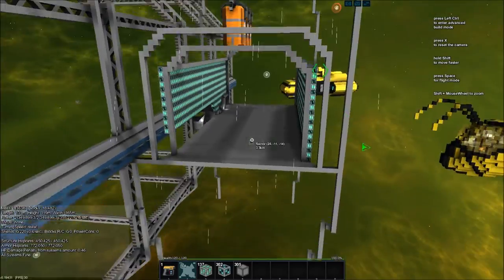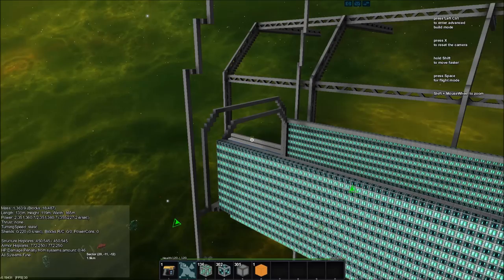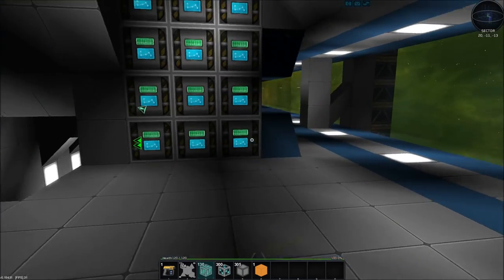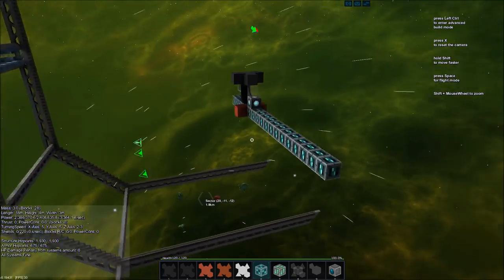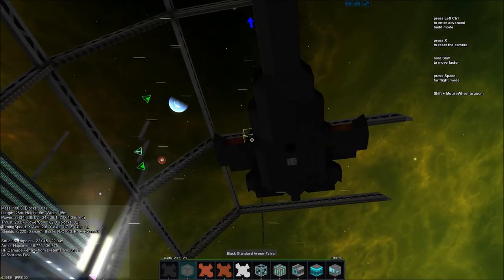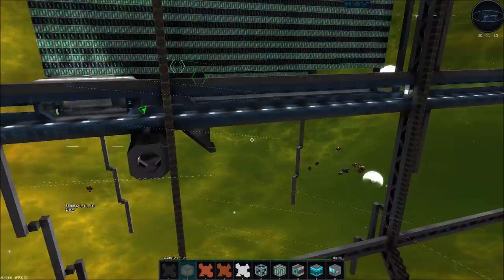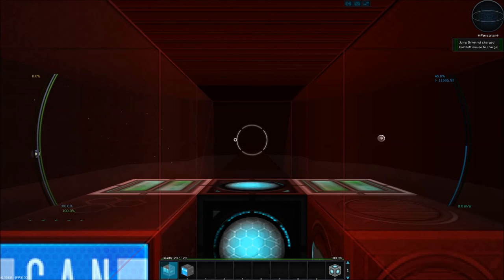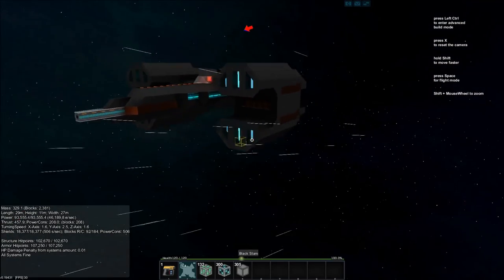Lenscap Plays StarMade - Ep 32 - Modular Fighter